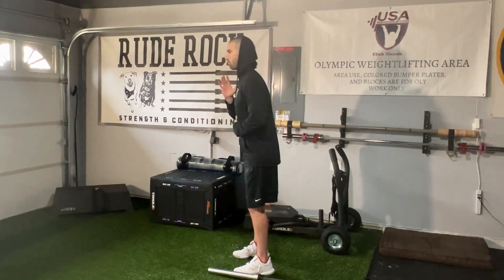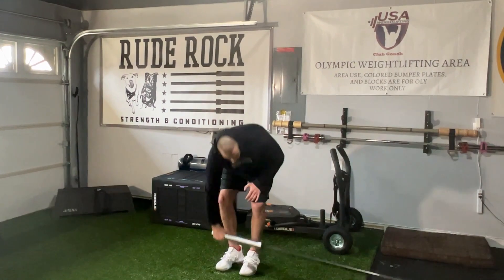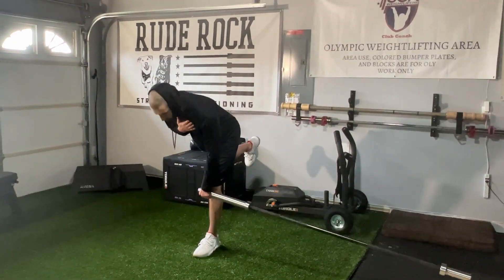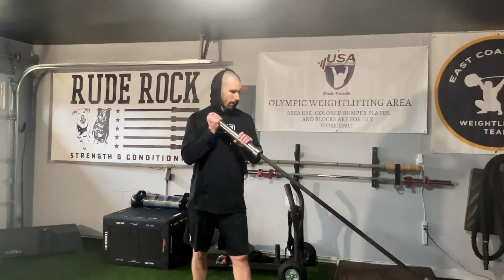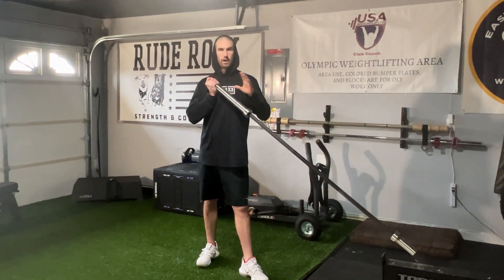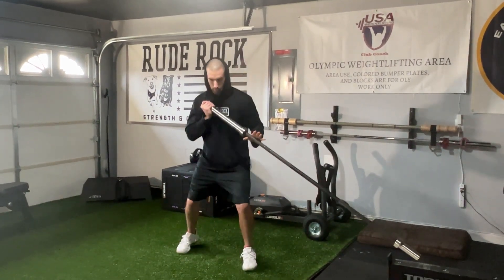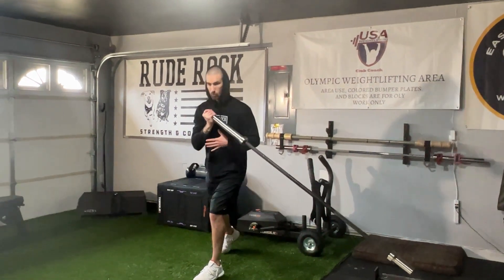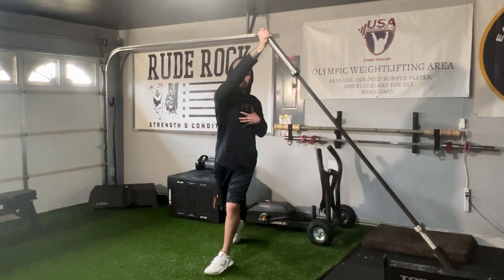Cueing and Coaching the Neck